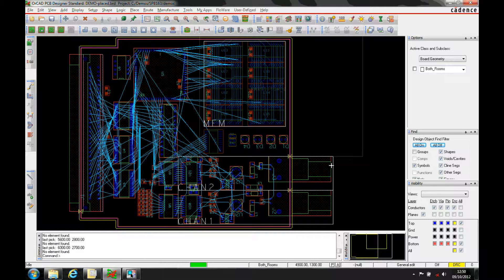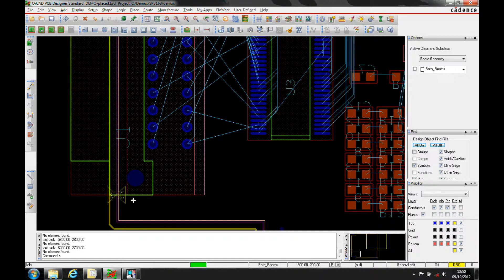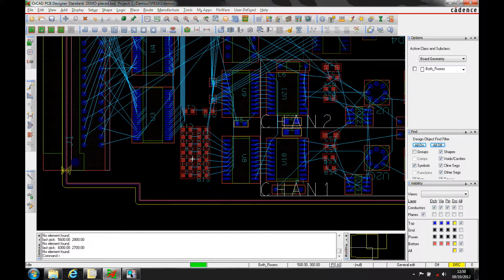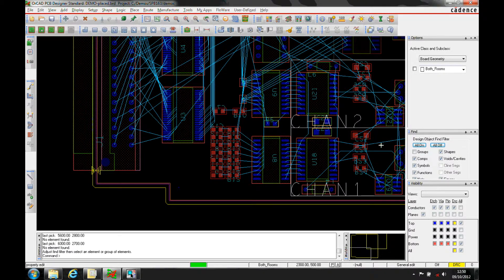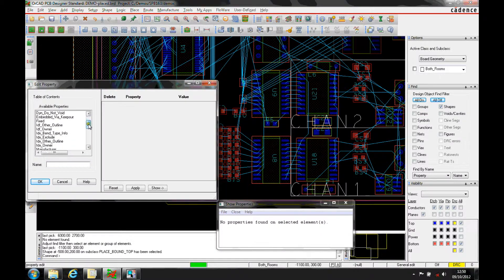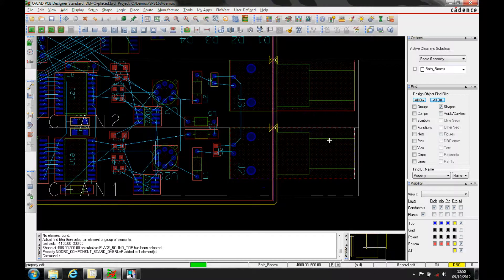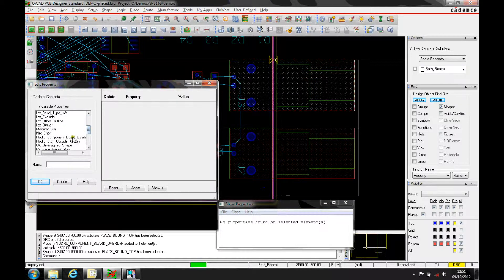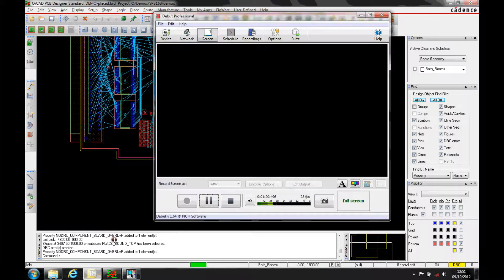OrCAD Allegro Properties How-To Tutorial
Here we explore the properties in OrCAD and Allegro PCB Editor from Cadence. Tutorial.